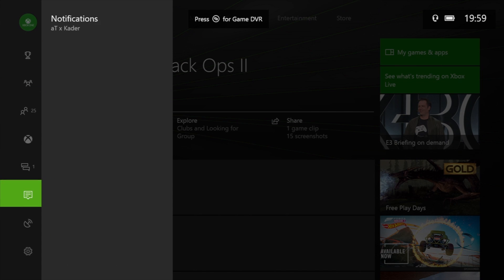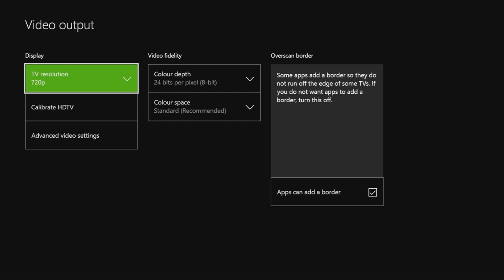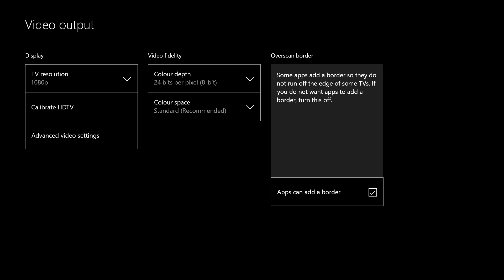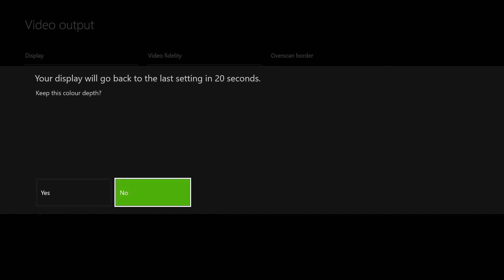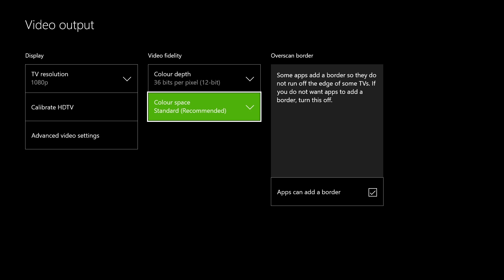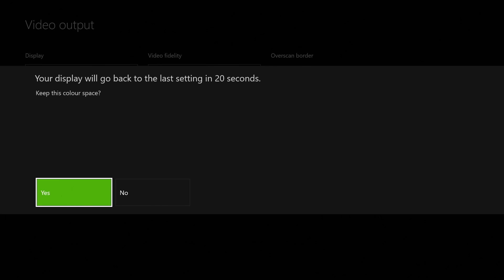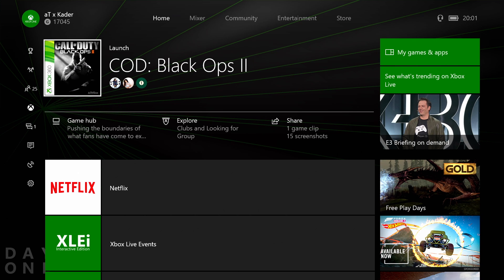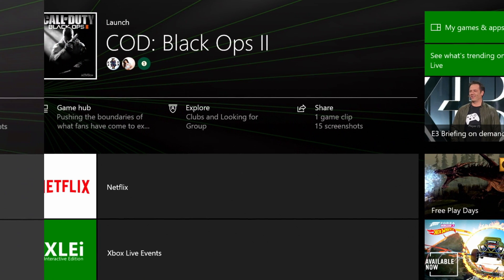How to set up your xbox one with a gaming monitor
A quick tutorial on how to configure your settings on an xbox one with a gaming monitor.